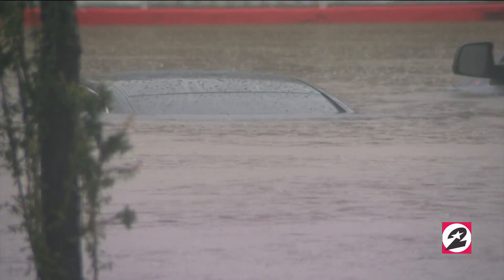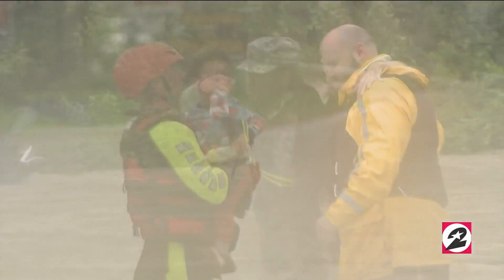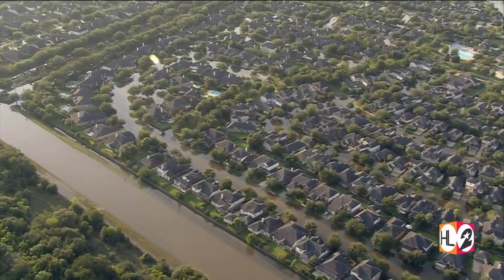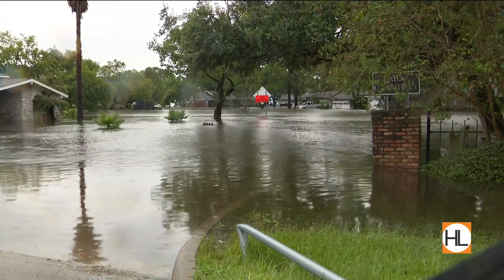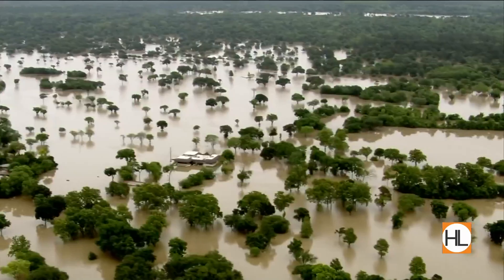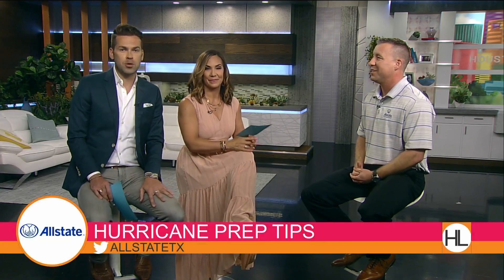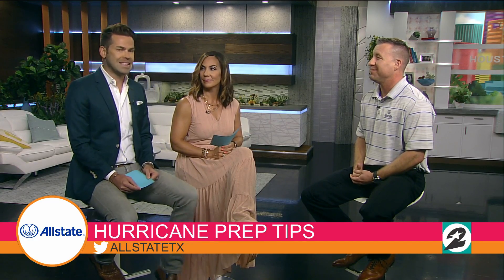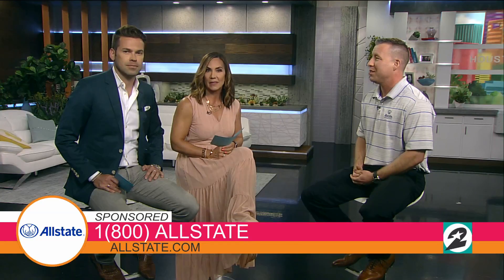Get prepared for hurricane season with Allstate | HOUSTON LIFE | KPRC 2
Hurricane season is officially here and Allstate wants to help you protect your home with the proper insurance coverage. Allstate exclusive agent, Chris Draper stooped by with advice on how to best protect your home and assets this year.